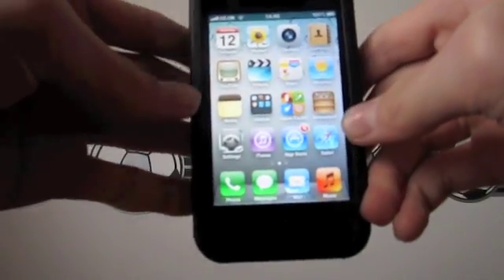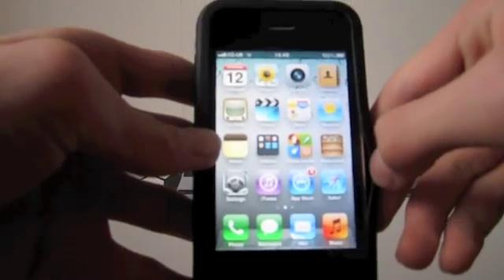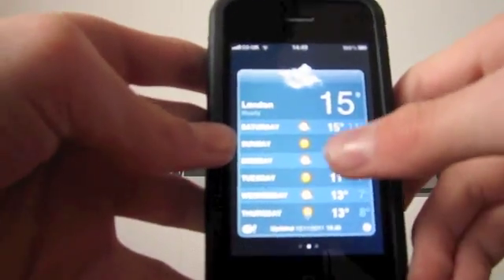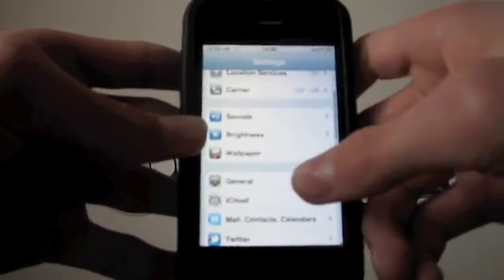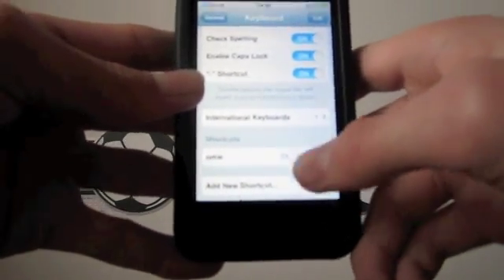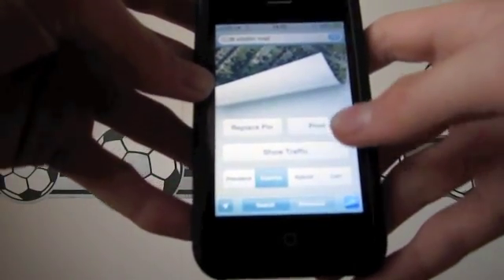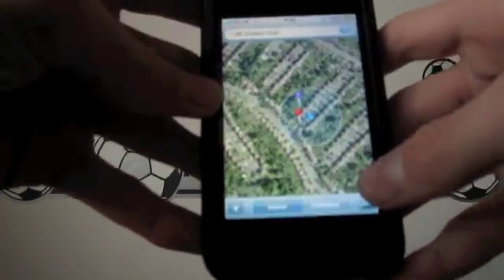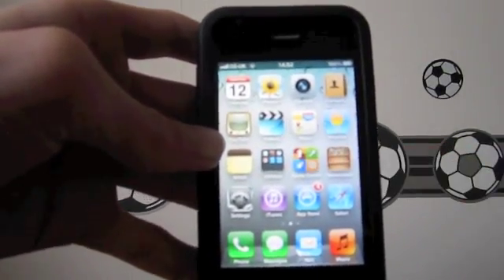iOS 5 Hidden Features 2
In this video I show you some more hidden features in Apple's iOS 5 software.

1) Hourly weather updates
2) Keyboard shortcuts
3) Ability to 'Print' from default Maps app